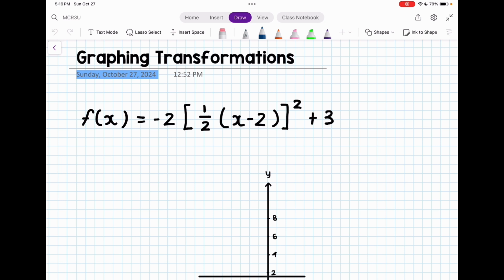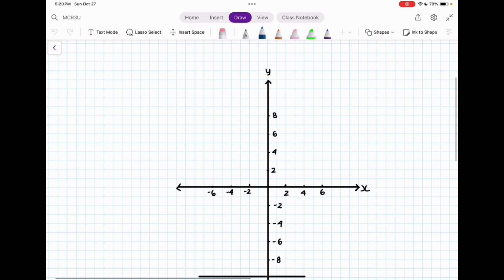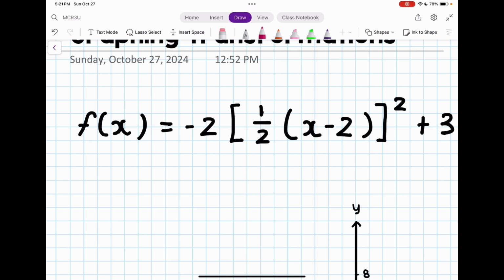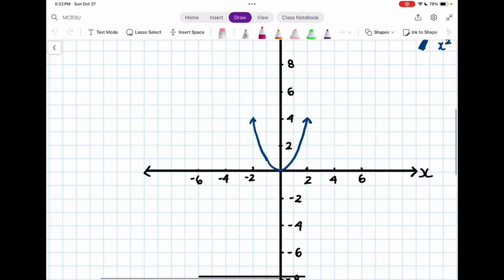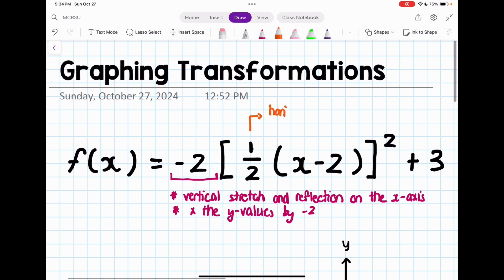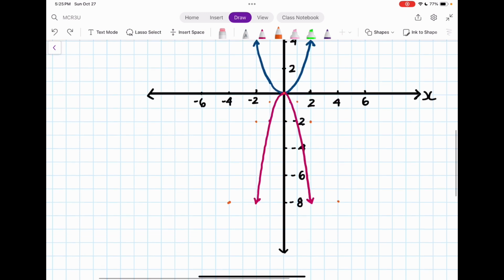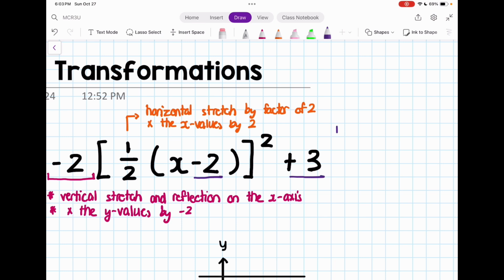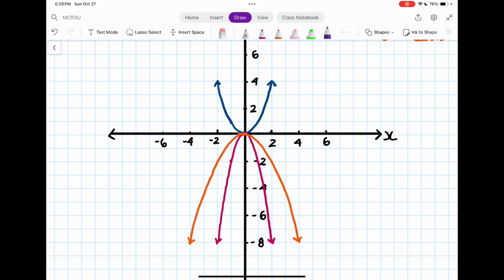GraphingTransformations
A worked example of how to graph transformations from the parent function to the transformed function.